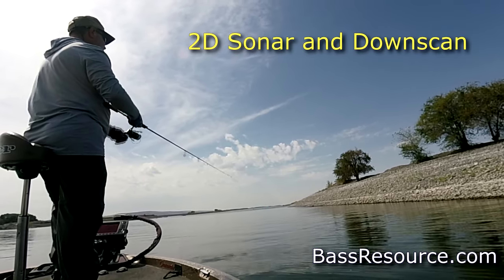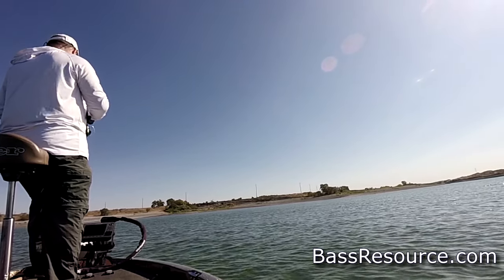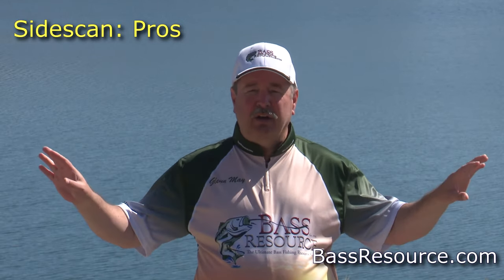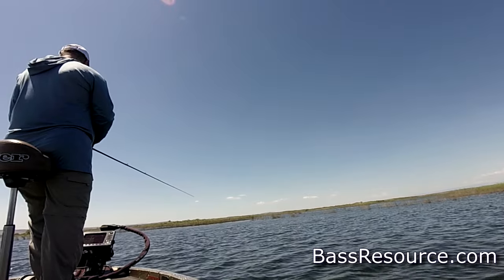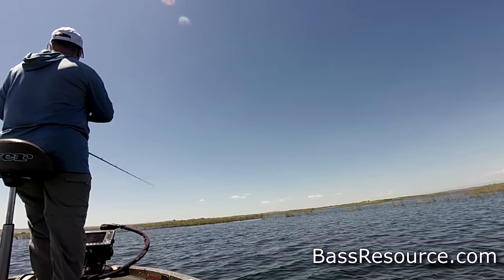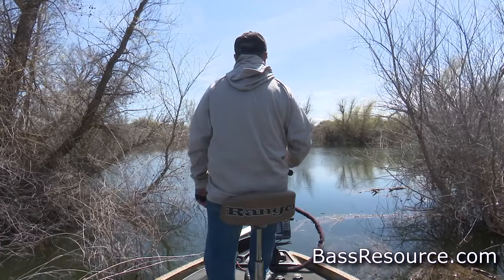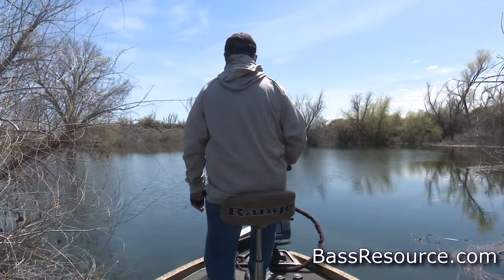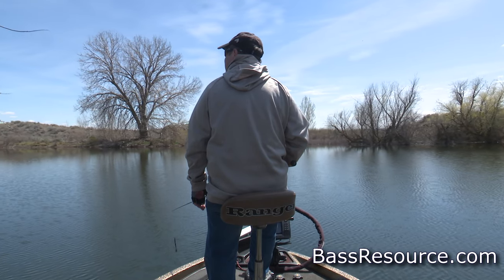Top 3 Fish Finder Buying Mistakes and How to Avoid Them | Bass Fishing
Navigate the world of fish finders with ease! Our video addresses the top three mistakes anglers make when purchasing fish finders and offers practical tips to avoid them. Learn about the different types and understand which suits your needs. We discuss the benefits and drawbacks of each, from detailed views of underwater terrain to cost considerations. Plus, discover how to save money without sacrificing quality and the importance of mapping software for enhanced navigation. Ideal for both novice and experienced fishermen.

Chapters
0:00 Start
0:13 Mistake #1
0:45 Forward-Facing Sonar
1:26 2D Sonar and Down Scan
2:00 Side Scan
2:08 Going All-In Pros/Cons
3:47 Side Scan Pros/Cons
7:12 Mistake #2
8:27 Ways To Save Money
10:29 Mistake #3